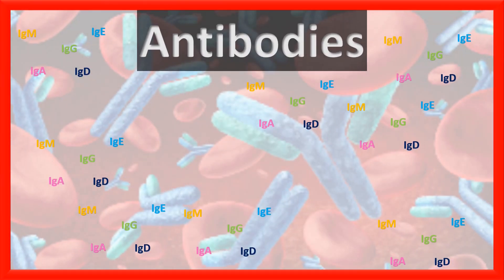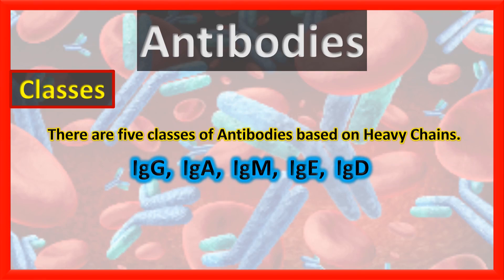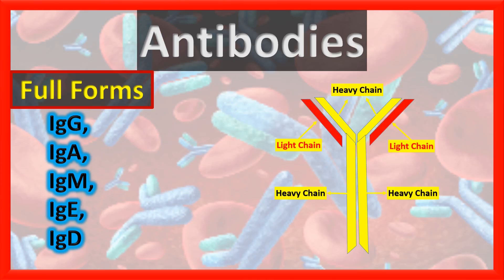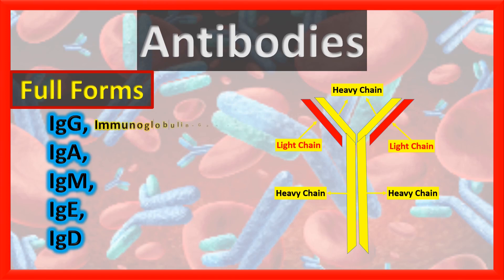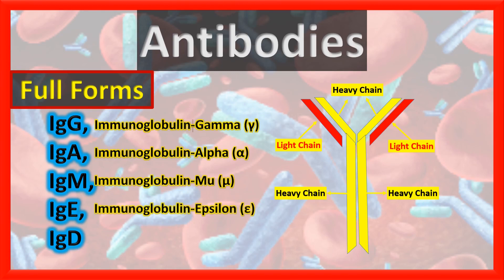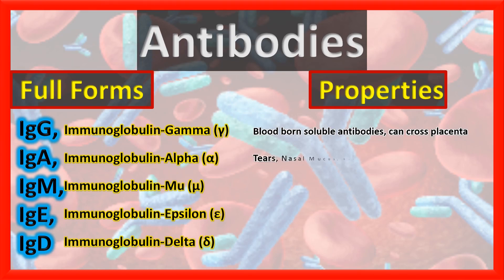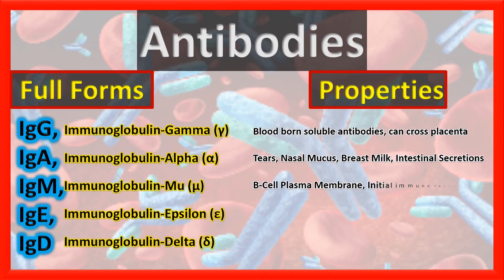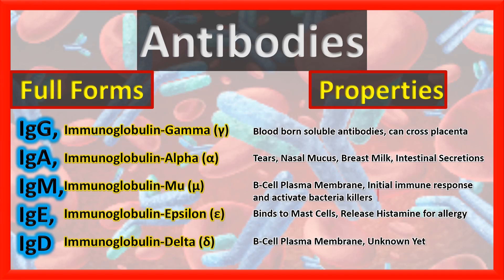Antibodies | Full Form of IgM IgG IgA IgE IgD | Important Properties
In this short video we learn about classes of antibodies, full forms of antibodies IgM, IgA, IgD, IgG and IgE.
What is full form of IgM?
What is full form of IgG?
What is full form of IgA?
What is full form of IgD?
What is full form of IgE?
Immunoglobulin IgM
Immunoglobulin IgA
Immunoglobulin IgE
Immunoglobulin IgD
Immunoglobulin IgG